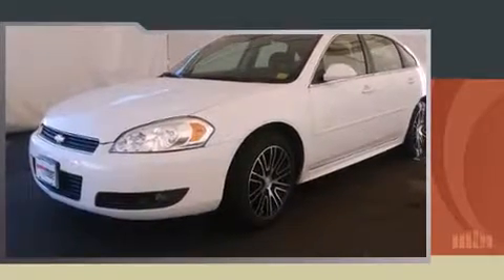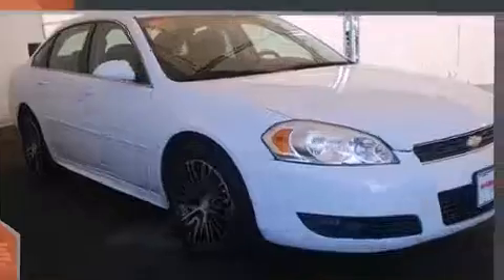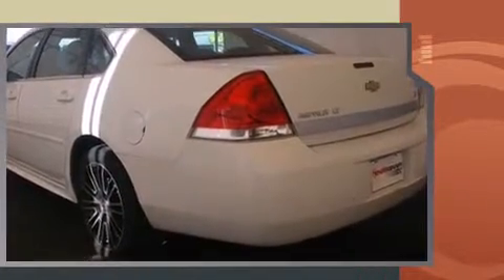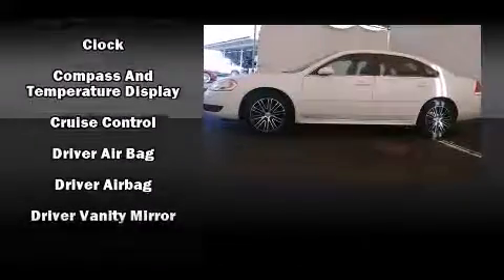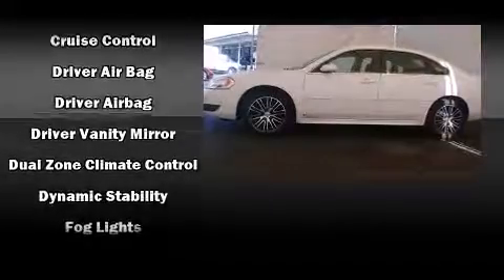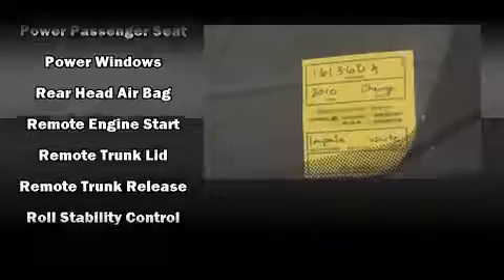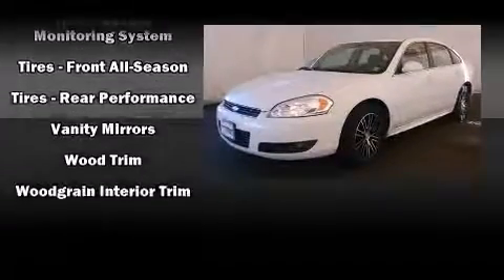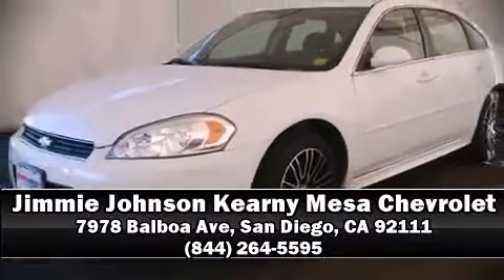2010 Chevrolet Impala LT in San Diego, CA 92111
Sensibility and practicality define the 2010 Chevrolet Impala. This 4 door sedan still has fewer than 70,000 miles! It features an automatic transmission, front-wheel drive, and a 3.5 liter 6 cylinder engine. Chevrolet infused the interior with top shelf amenities, such as: delay-off headlights, front and rear reading lights, a trip computer, tilt steering wheel, power door mirrors, power windows, and much more. Chevrolet ensures the safety and security of its passengers with equipment such as: head curtain airbags, front SIDE impact airbags, traction control, a panic alarm, onStar, and 4 wheel disc brakes with ABS. This car was designed with safety in mind, allowing you to drive with even greater assurance. Our team is professional, and we offer a no-pressure environment. We'd be happy to answer any questions that you may have. Come on in and take a test drive!